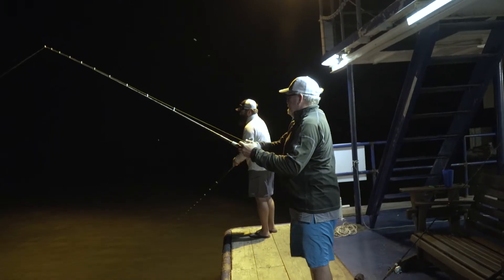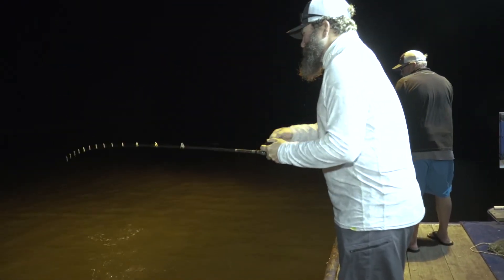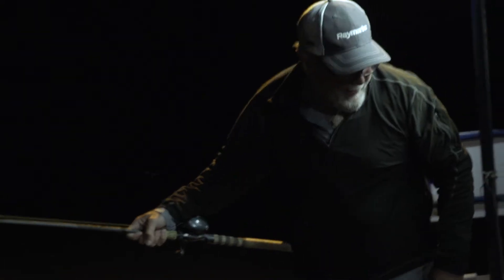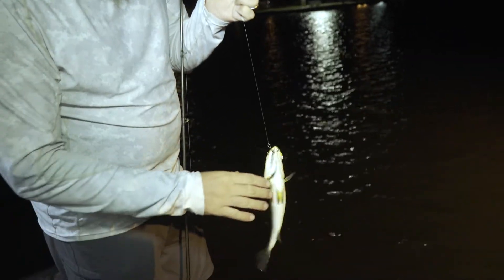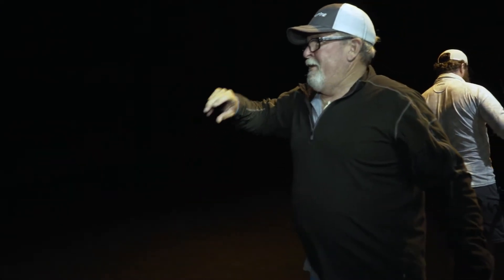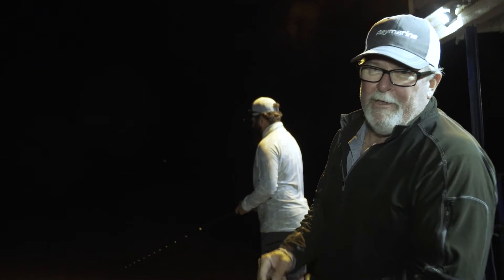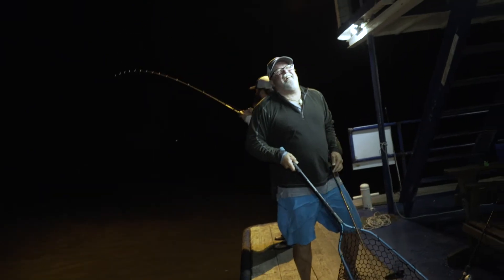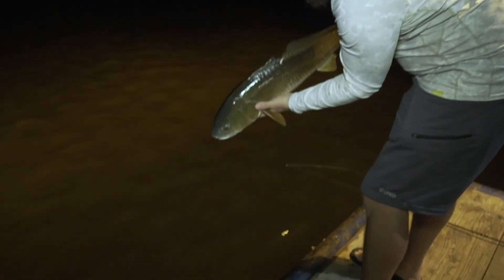Night Fishing for HUGE Redfish in Louisiana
Doing some night fishing, Jim Sammons breaks out the SpoolTek Lures from A Band Of Anglers to land some big, beautiful redfish at PAC Kayak Rentals in Louisiana.